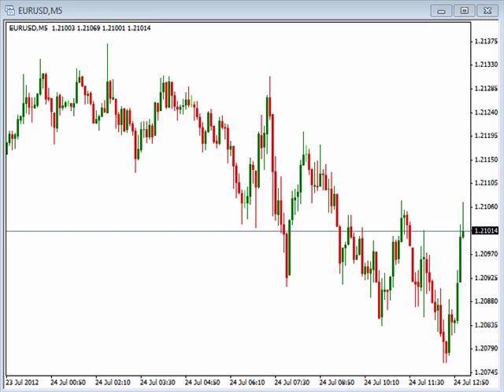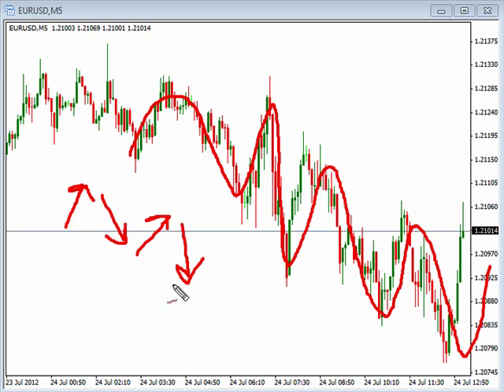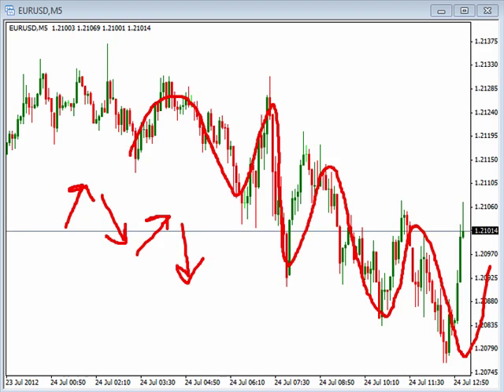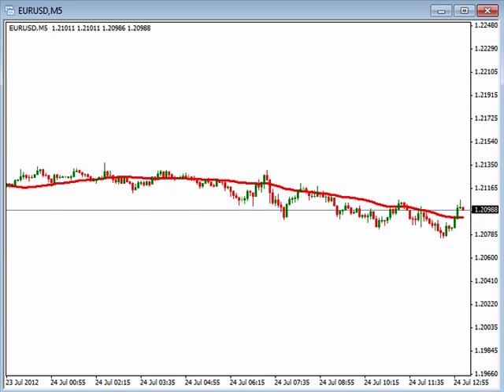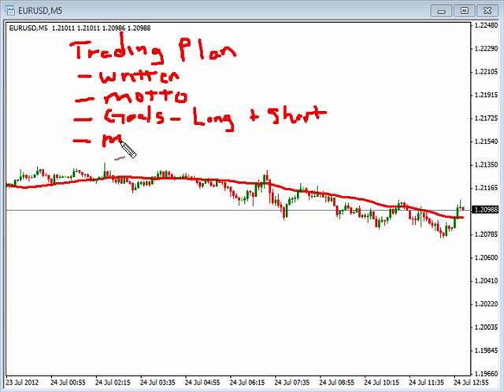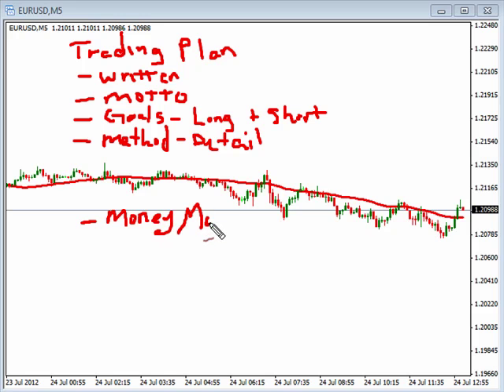Trading Plans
Today we talk a little bit about how the markets move by looking at the 5 min. chart to see the up and down reaction of the EURUSD.  If we can identfiy when the prices move to the areas of support or resistance we can then know when to enter the trade using the Simple Trading Method.  In addition we talked about some of the thing needed to have a good trading plan.  As you include these thing into your trading plan you can develop a solid way to trade.  Remember to plan your trade and trade your plan.